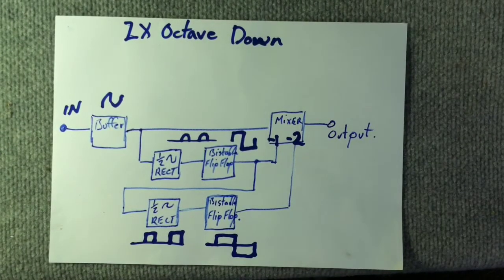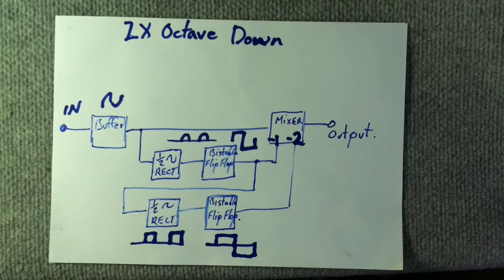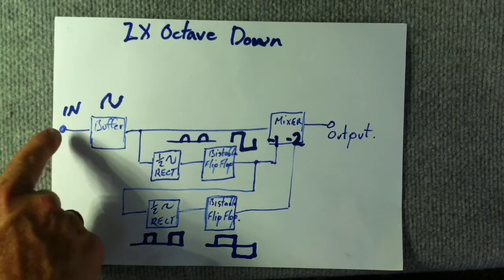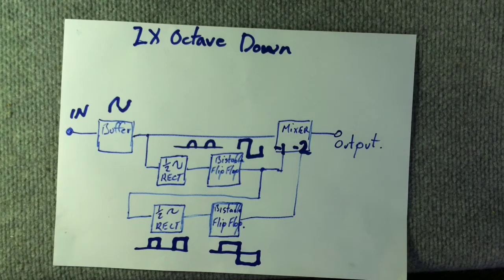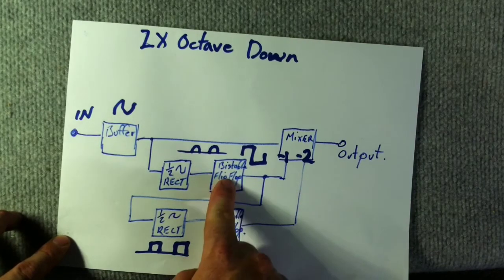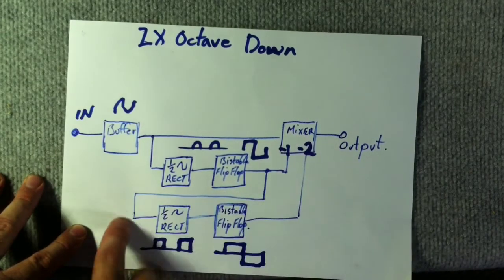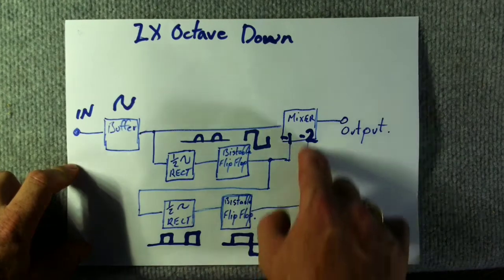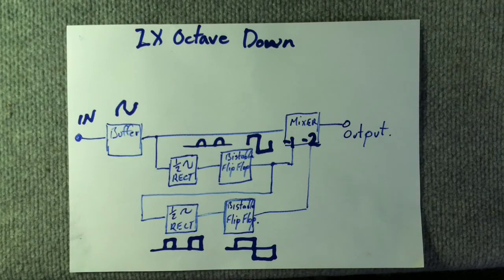DIY Octave Down Pedal (Part 1)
In this video using a block diagram I describe a method of building an octave down circuit for guitar.
The diagram describes a circuit design to create 1 and 2 octave down effects.
I have not created a schematic at this stage but it seems like it will work.
This circuit will primarily use op amps and 555 timer ICs to perform the tasks of buffering and synthesizing the octave effects.
Paul